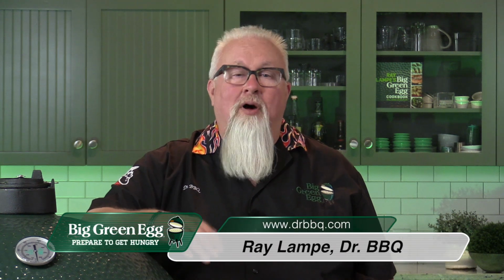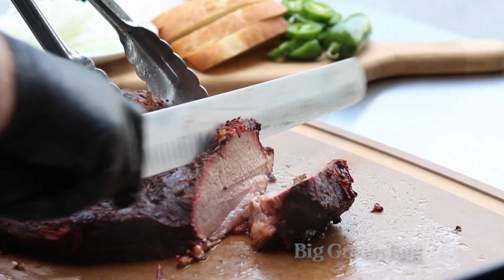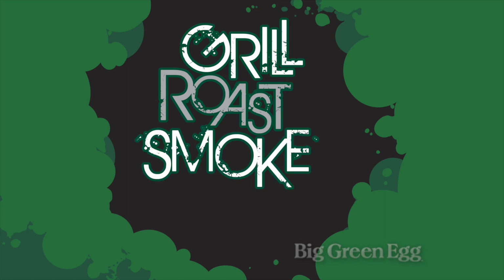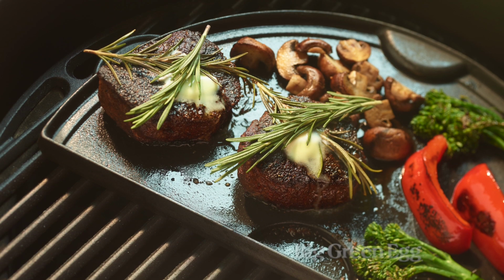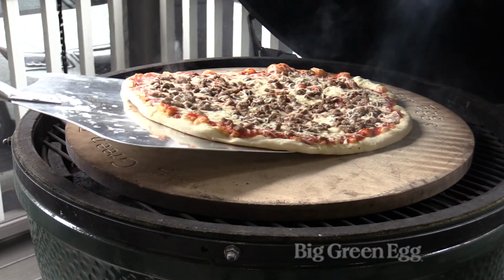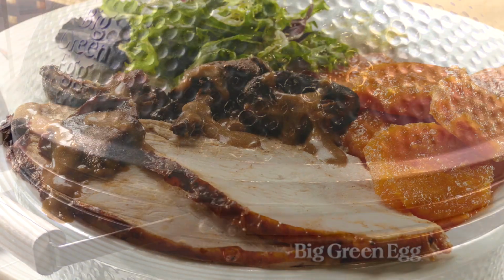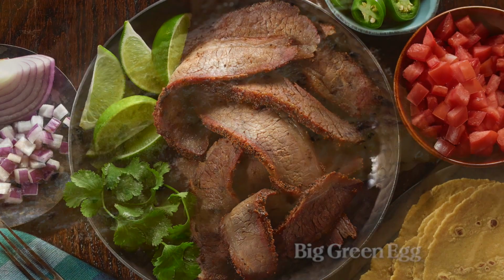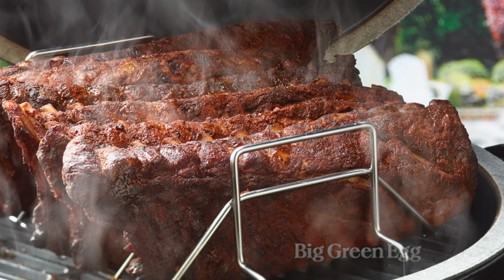Can I really cook anything in a BIG GREEN EGG???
From succulent ribs to crispy pizza, holiday dinners to desserts, the Big Green Egg will exceed all your expectations for culinary perfection. And with seven convenient sizes to choose from, there is a Big Green Egg to fit every lifestyle! The Big Green Egg has been acclaimed as the highest quality, most versatile and simplest-to-use outdoor cooker of all time, offering more cooking options than all other conventional cookers combined.

No need to worry about running out of propane gas or dealing with burners, power cords or pellet augers. The innovative design of an EGG enables it to perform without any of those components – delivering delicious results every time.